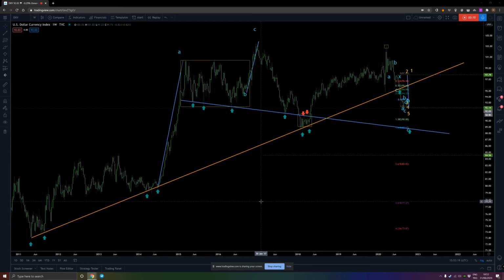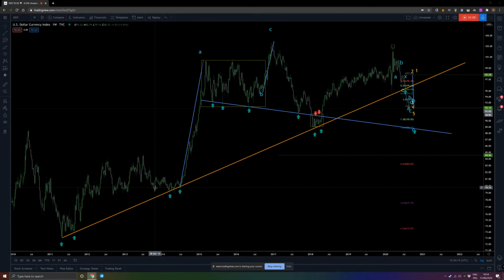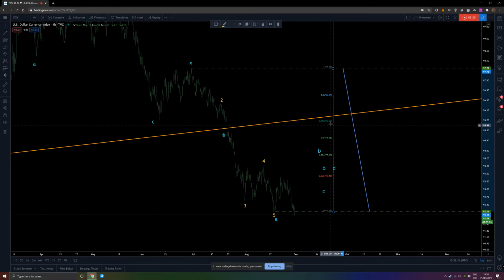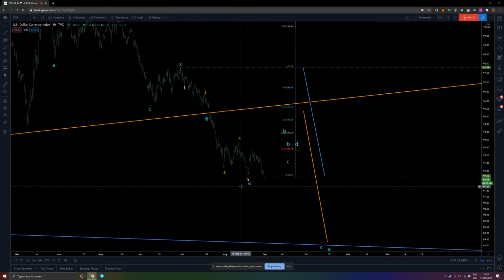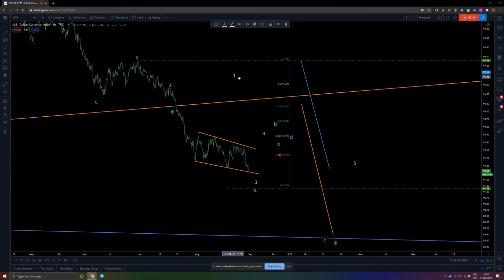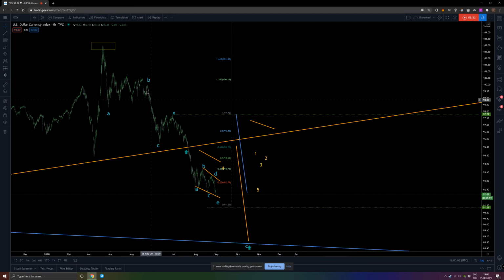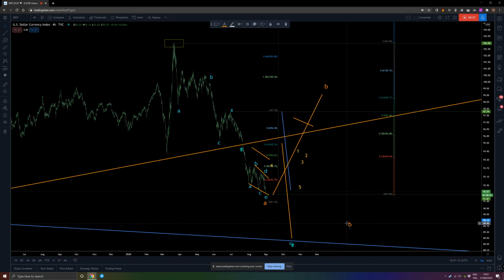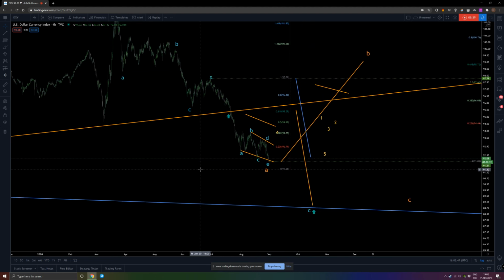Elliott Wave Theory: DXY Analysis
In this video I wanted to go our some of the possibilities on DXY..